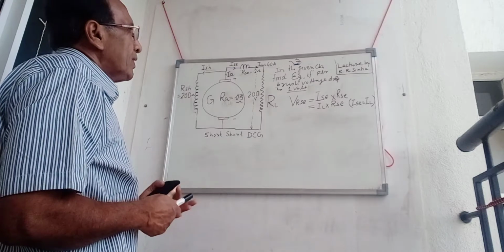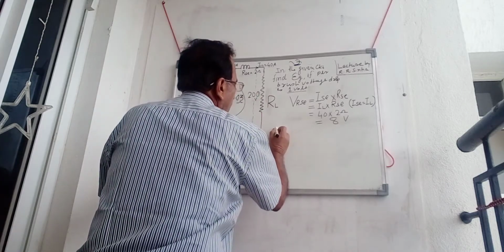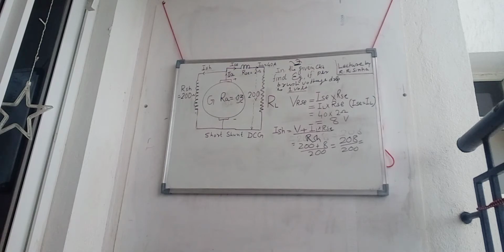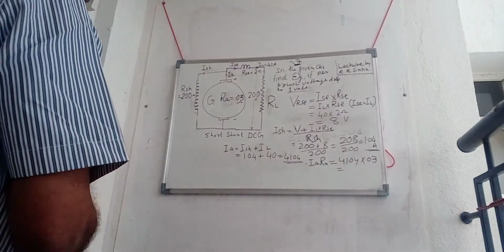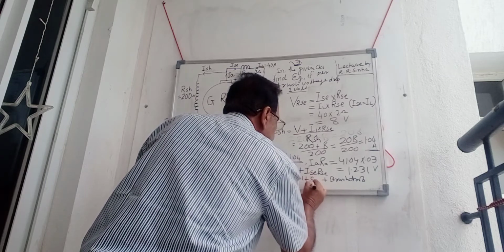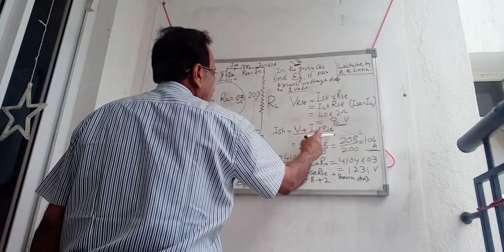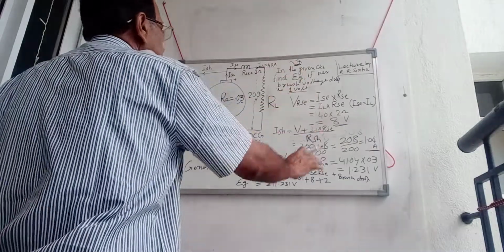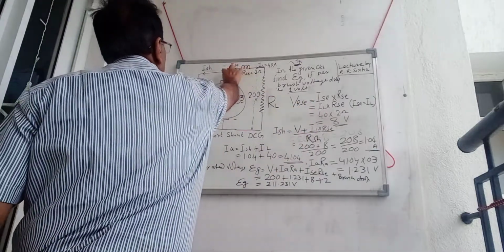Numerical on DC Generator